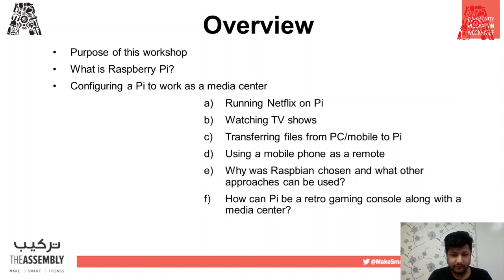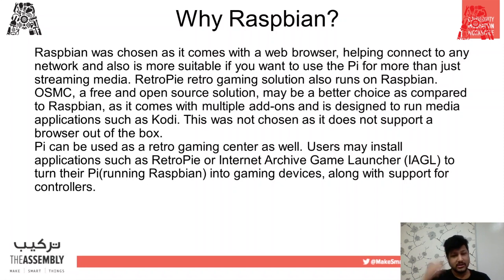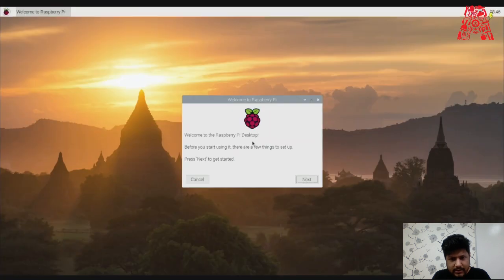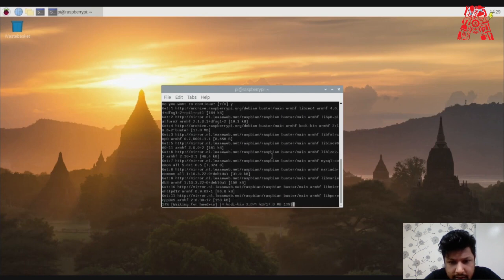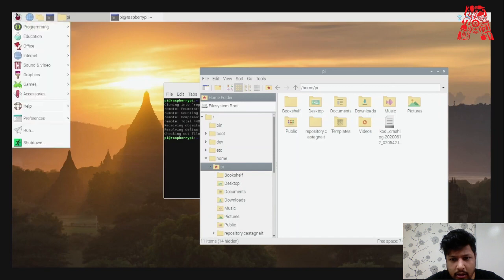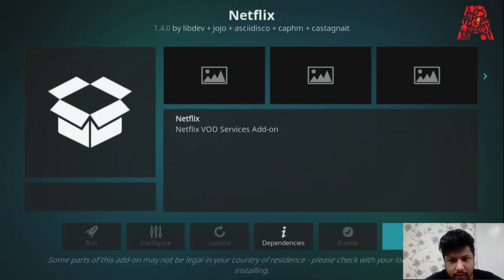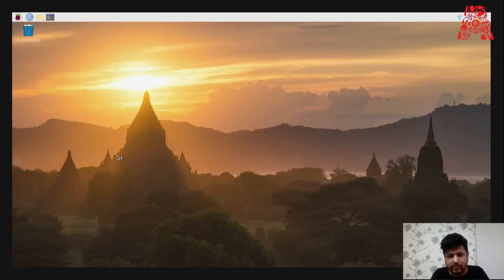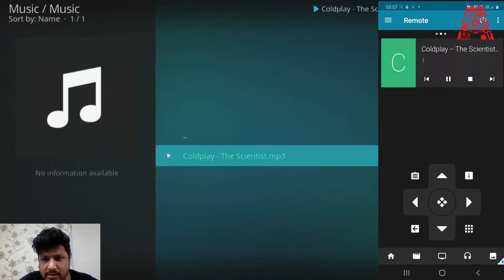Build A Raspberry Pi Home Media Center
One of the most popular uses for the Raspberry Pi SBC is as a media server for your storage devices and home network - allowing you to stream and play content without the need for any expensive custom hardware or infrastructure. In this workshop, we’ll show you the various tools and platforms available to turn your Pi into a full-fledged media center and configure them for personalized use.